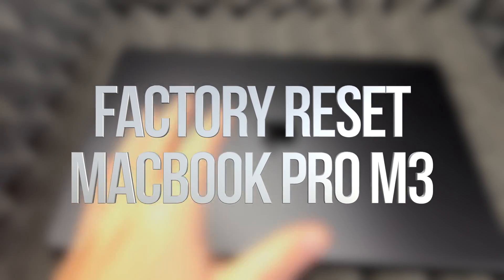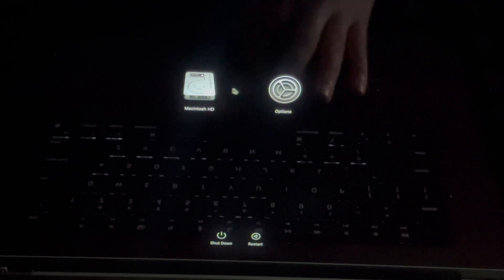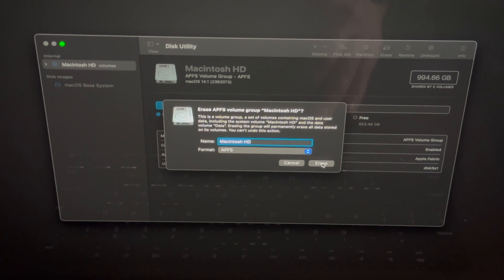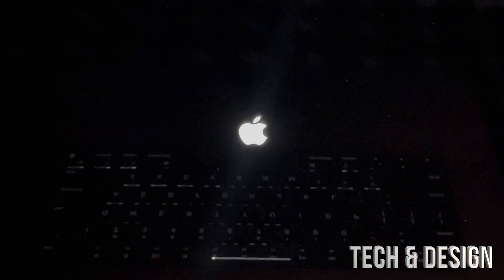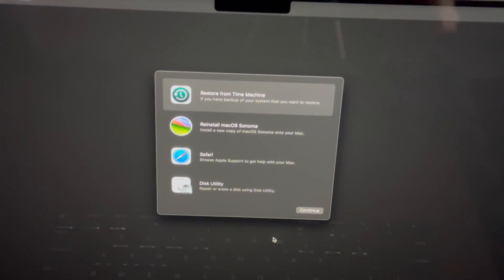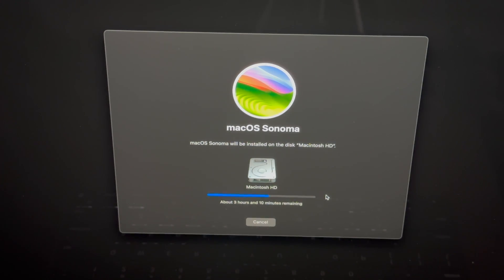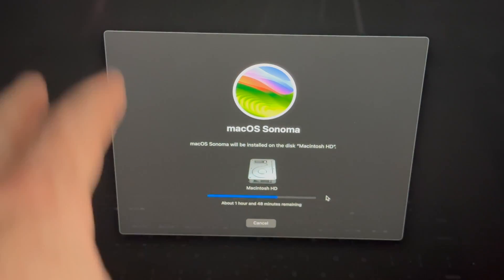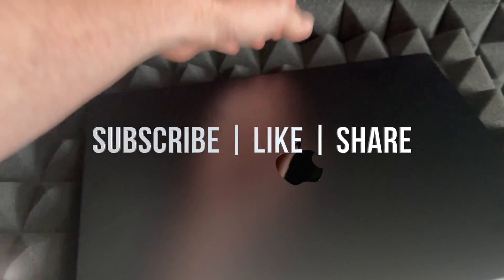Factory Reset MacBook Pro M3